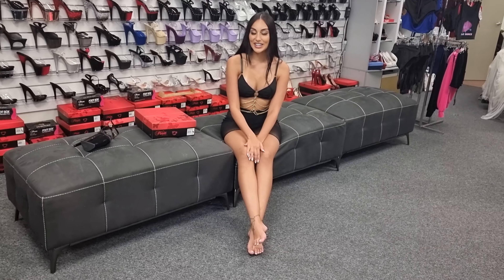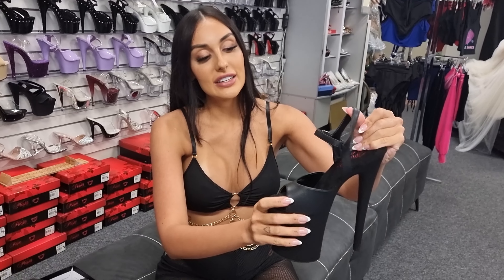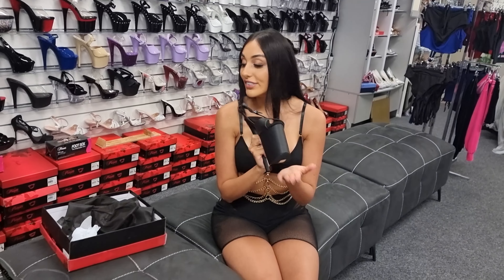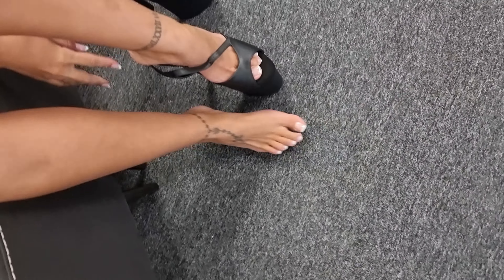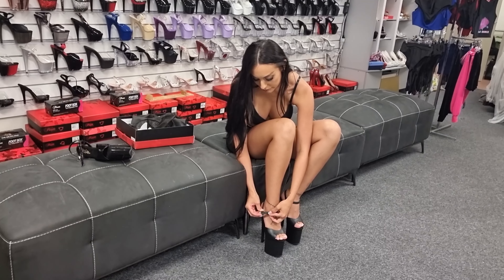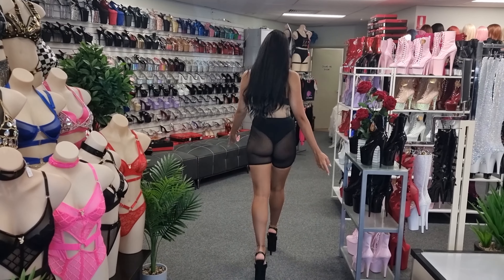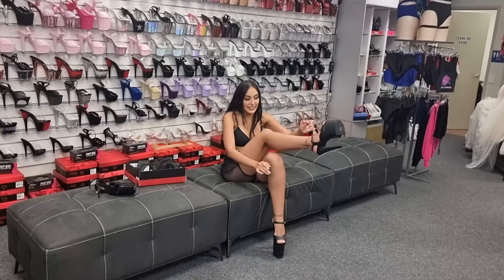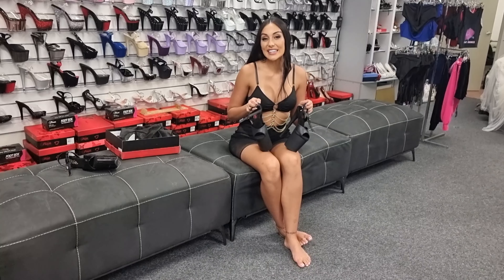Ashley Tries Out Pleaser NAUGHTY-809 Black Faux Leather 8 Inch High Heel Platform Shoes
Ashley is at the Shoes Of Hollywood Shoe Shop and Tries Out Another Amazing New Style from Pleaser USA.
Pleaser NAUGHTY-809 In Black Faux Leather are made in Size: 5-11 USA have a 8" (200mm) Heel, 4" (100mm) Platform Comfort Width Ankle Strap Sandal.